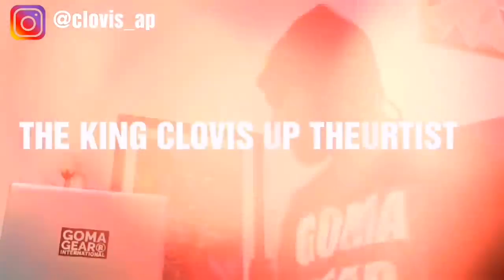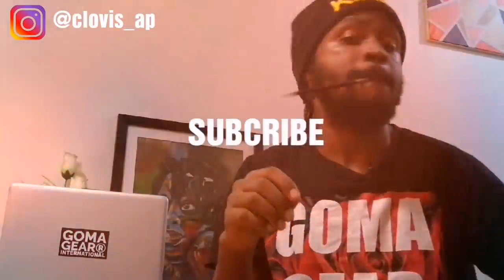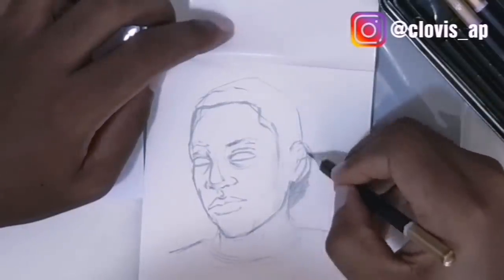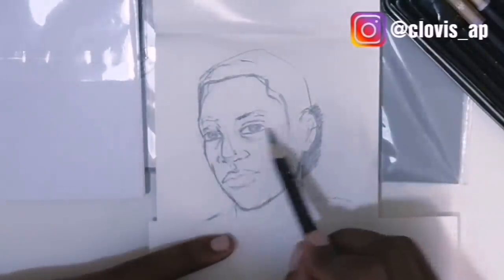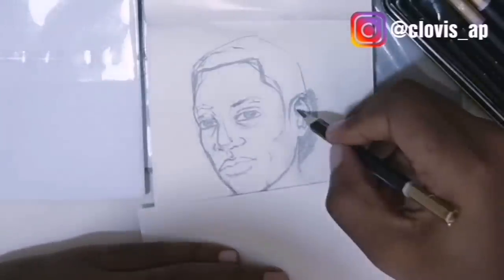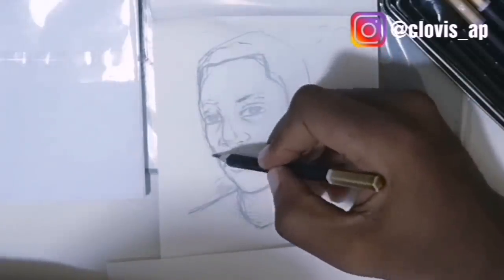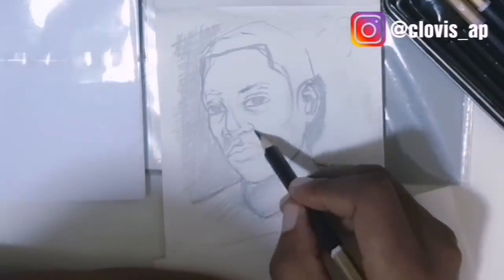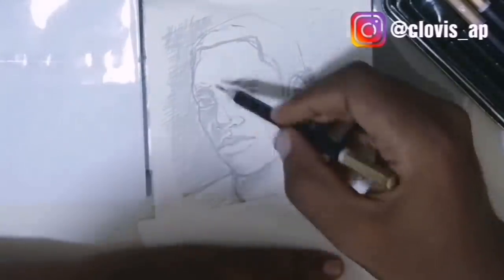QUARANTINE SKETCH | DRAWING WITH NO ERASERS - CLOVIS AP | ClovisAPTheArtist | ART CHALLENGE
This Is My Quarantine Art Challenge, I Had To Do What I Always Love Doing, Drawing A Person From My Head, NO REFERENCE Photos, From Start To Finish Without Using The Eraser or Rubber. 😁 I Really Had Fun 😁

Big Ups To The ART Videos Voters On My Instagram @clovis_ap

I Hope You Love This One. What Are Your Thoughts?

👑 The KING Clovis AP 👑

💎 Clovis AP  Partners 💎
How I Grew My YouTube This Fast, Get The Tool Here ➡️